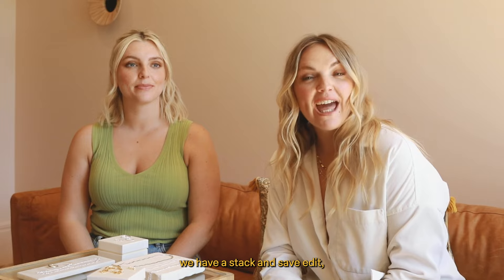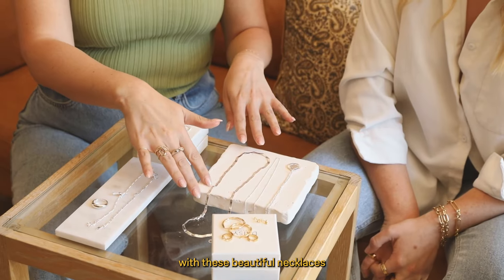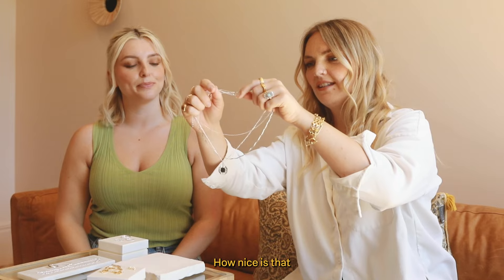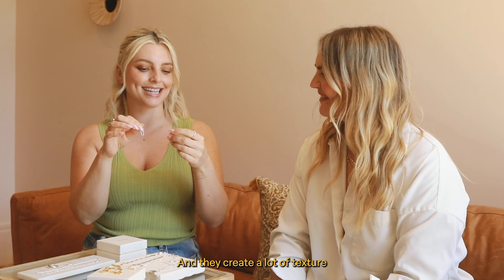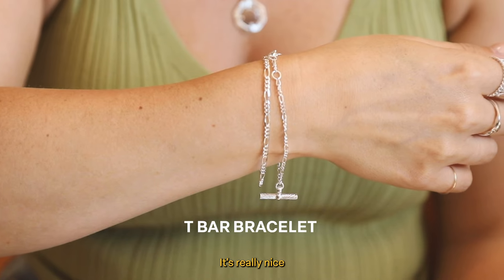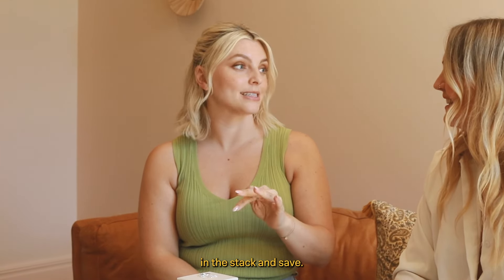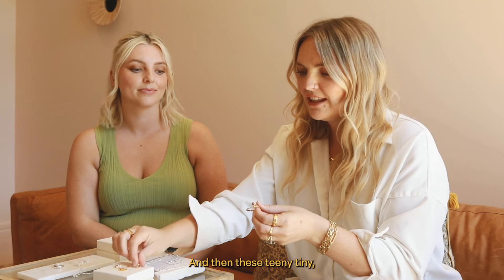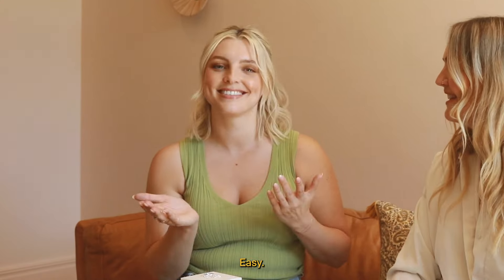Stack & Save: The Estée Lalonde Edit | Daisy London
We sat down with Estée Lalonde to run through her favourite pieces from her collections featured in our Stack & Save Edit. Add three or more pieces from our handpicked Stack & Save edit and save 15%.

We'll bring the jewellery, you bring the style. Discount will apply automatically.